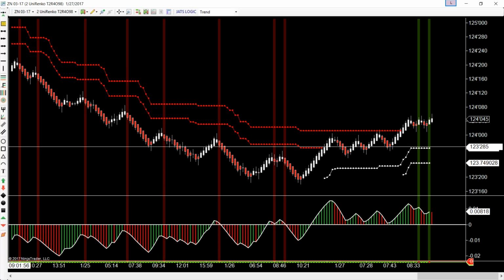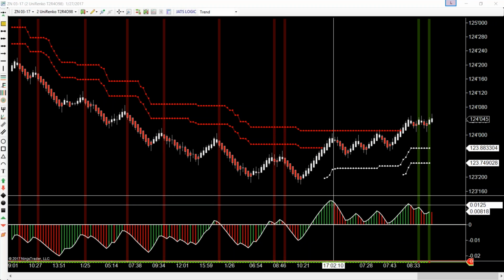Chart Review using Linda Raschke's Keltner ATR Channels